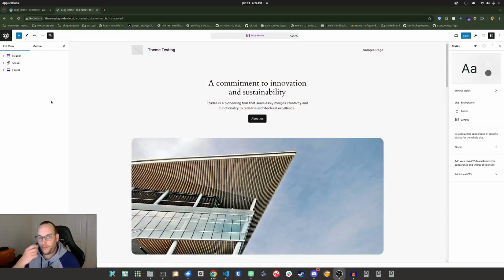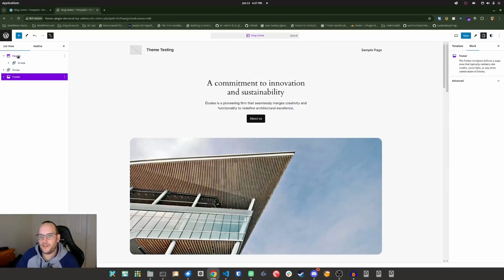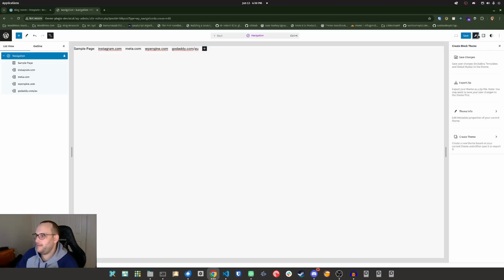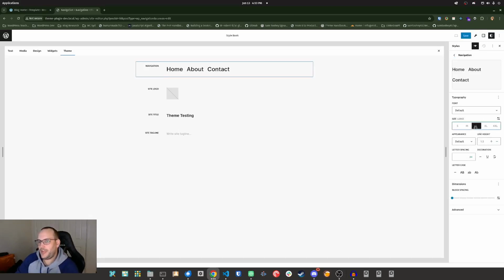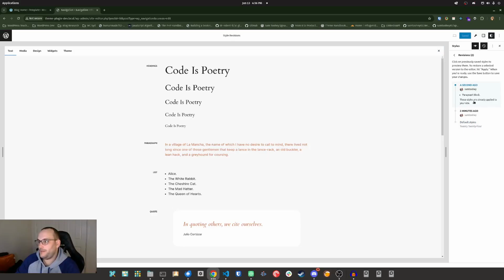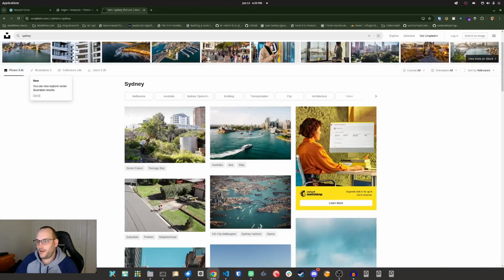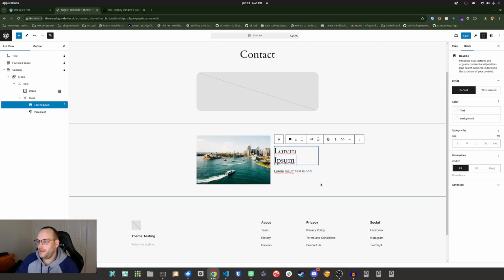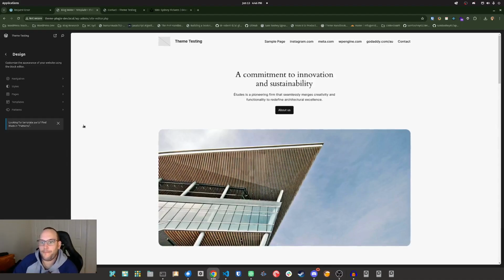The Site Editor (Theme System Part 1) - WordPress How-To Series Part 4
Getting to know the Full Site Editor, and how a theme system works with WordPress is paramount to how things will work with Block themes in 2024 and beyond.
Checkout my overview on Global styling in this episode, and a few other tid bits of a walk through on how to edit your theme!

Let's embark on this WordPress journey together! Leave your questions and feedback in the comments below.
# WordPressBeta #6.6